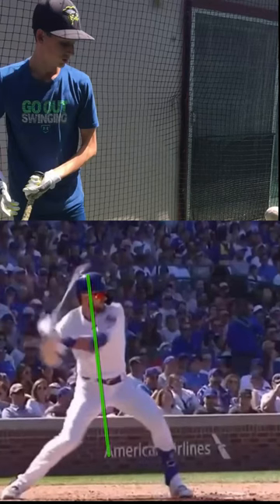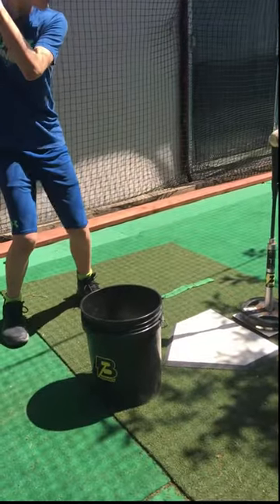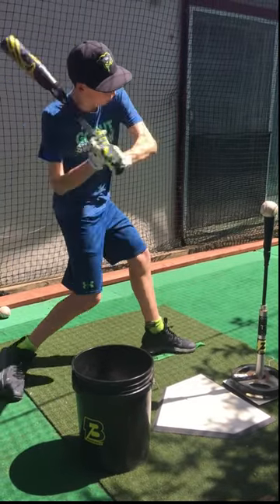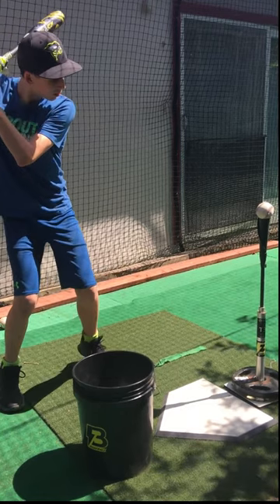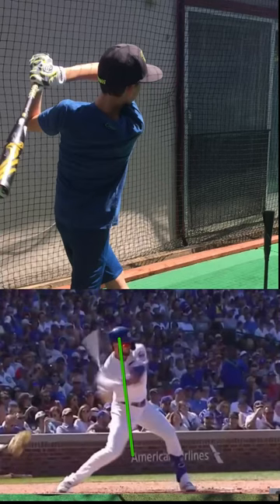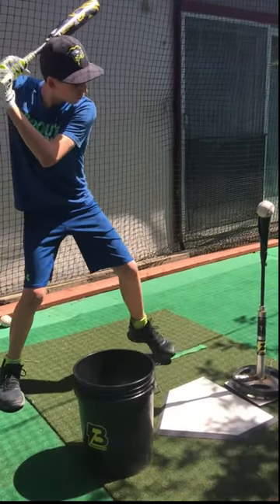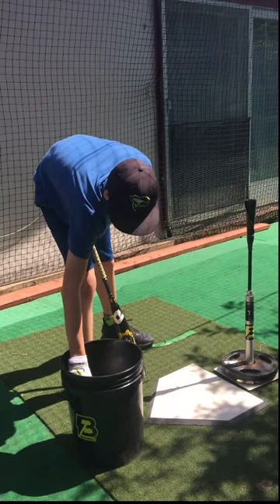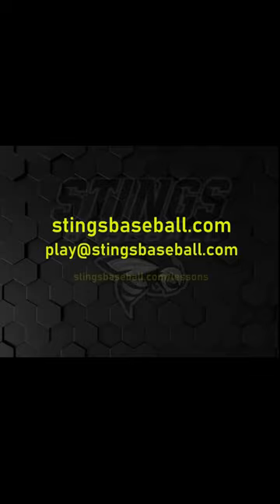JP Harmon breakdown 5/1/20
JP can be seen falling away from the ball, this causes a roll over and loss of power. He takes a swing staying over the plate and delivers a blow to the inside part of the ball, we break that down.